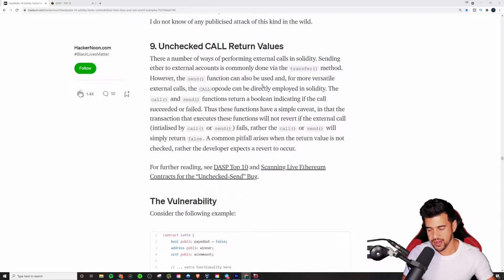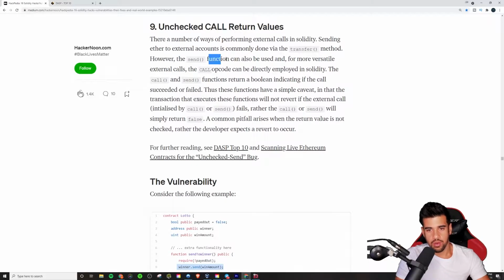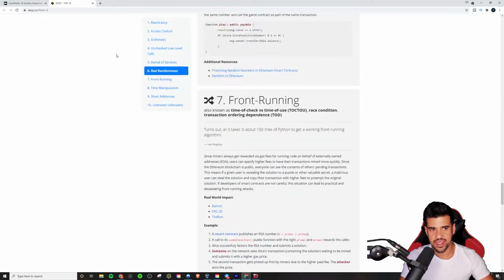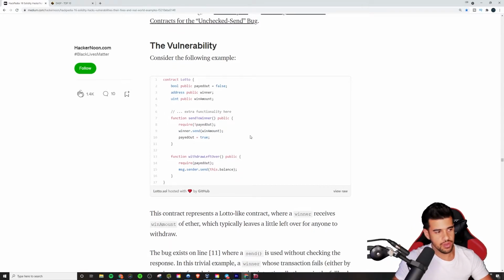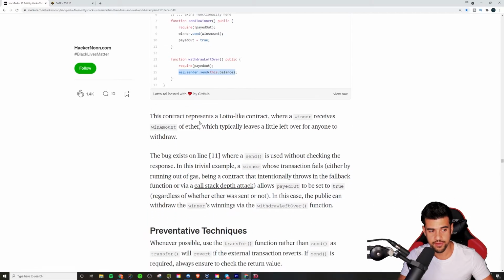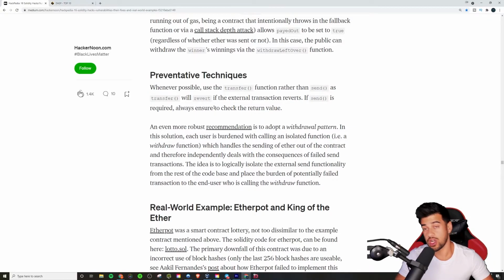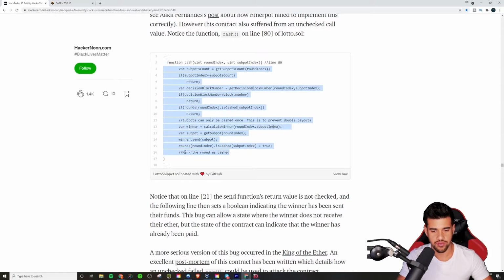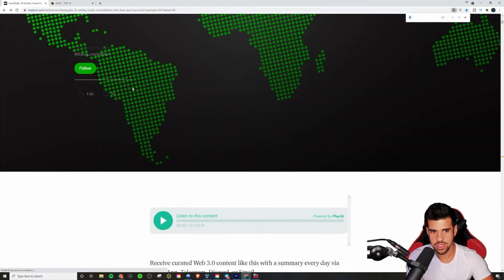Unchecked CALL Return Values Vulnerability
In this video I cover the unchecked CALL return values vulnerability in Solidity smart contracts.